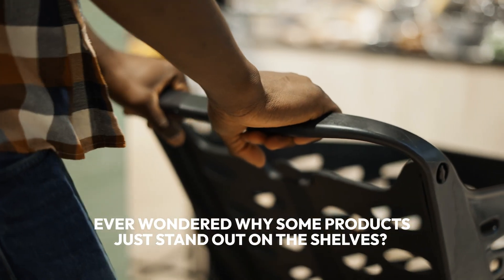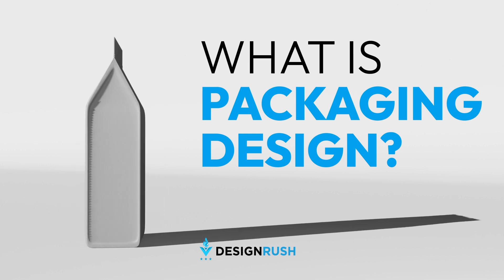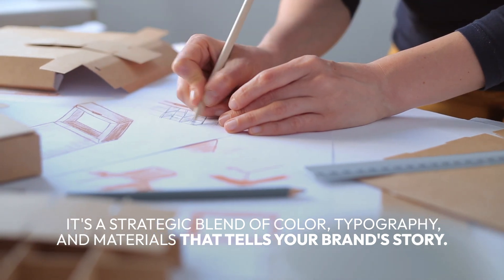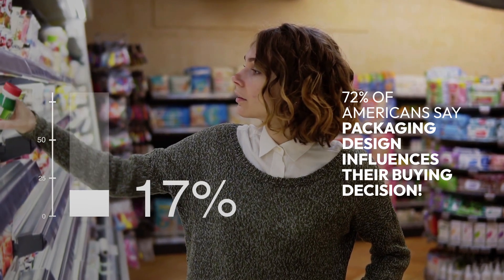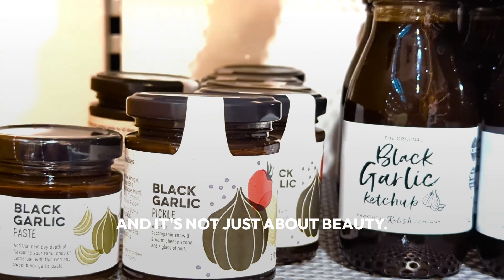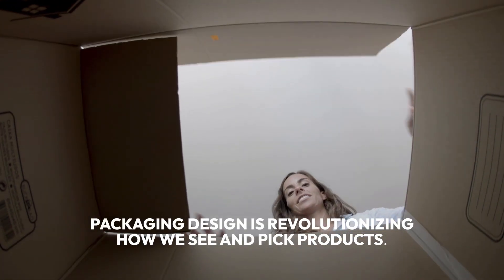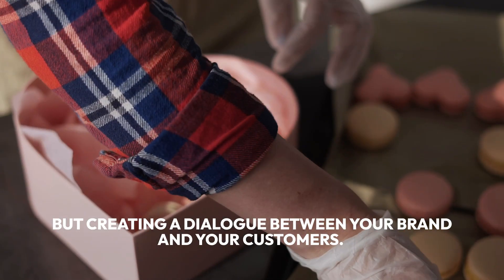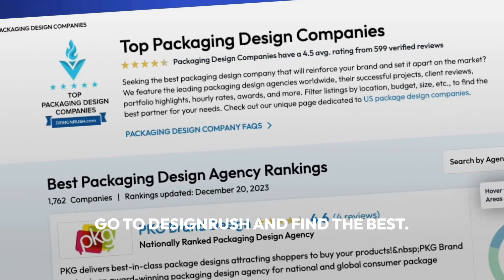What is Packaging Design? I DesignRush Trends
What Is Packaging Design?

Packaging design refers to the process of creating the visual appearance and physical structure of a product's packaging. It involves the strategic combination of various design elements to:

►Effectively communicate the product's identity
►Attract consumers
►Enhance the overall user experience

As you can tell, packaging design is more than just a pretty exterior for products—it's an essential aspect of marketing that protects your products and communicates your brand story to your customers.

As such, it encompasses a package's aesthetic and functional aspects. Selection of typography, colors, shapes, and materials that align with the brand's identity and target audience is an inseparable part of packaging design. Additionally, packaging design considers the practical aspects of packaging, such as ensuring the product is protected during transportation and storage and providing clear information about the product to the consumer.

for more information about Packaging Design.

► If you ‘re looking for a branding agency we can help you find the right one, that meets your budget and requirements